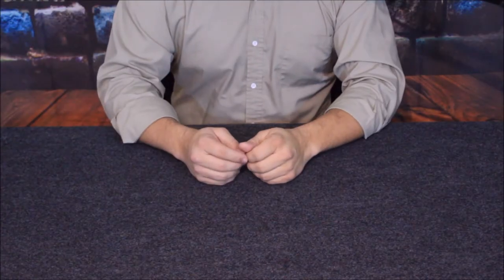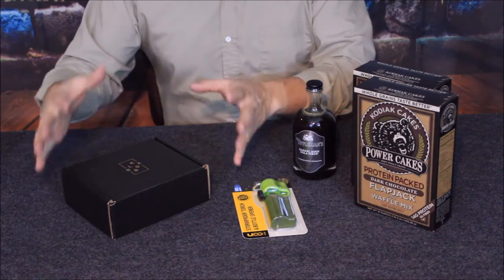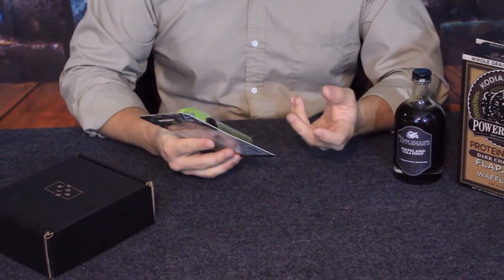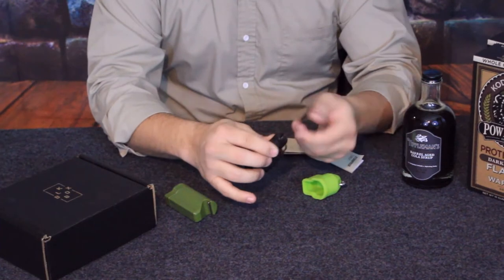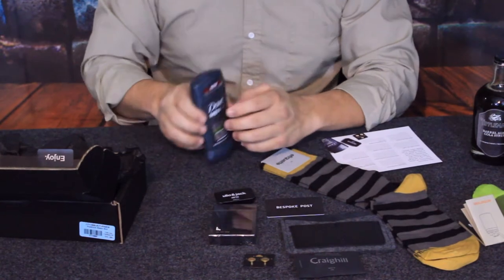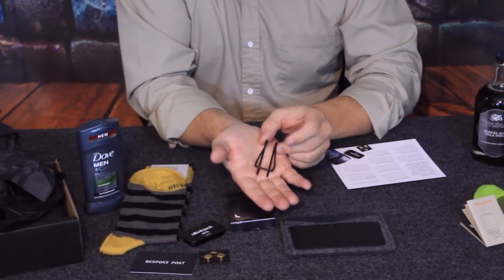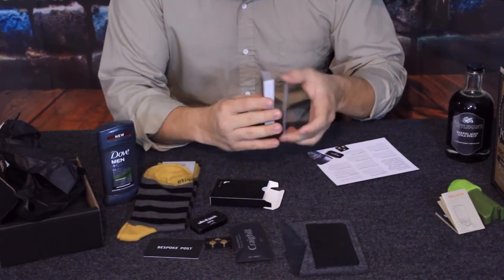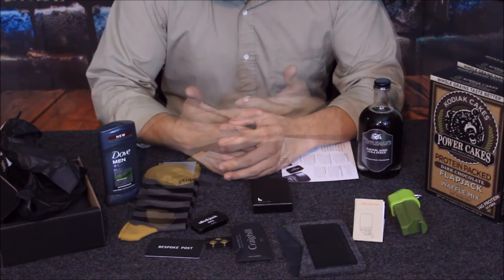BLK BOX - WoM BeSpoke Post special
Special edition to show some individual items and a gift of the BLK BOX (premium).